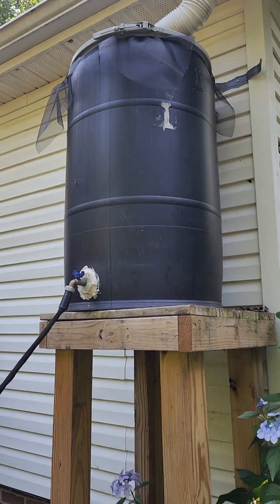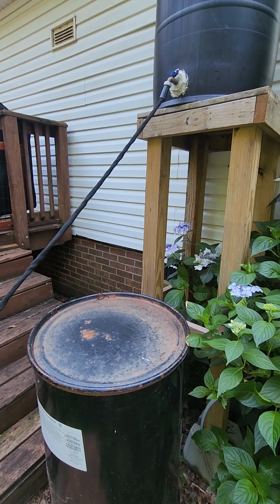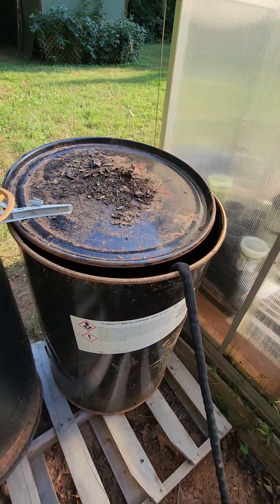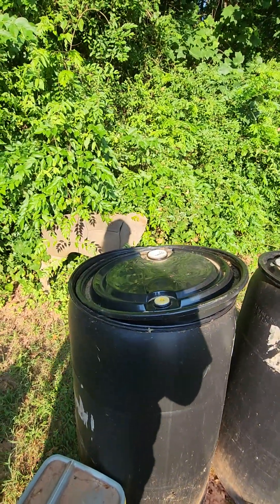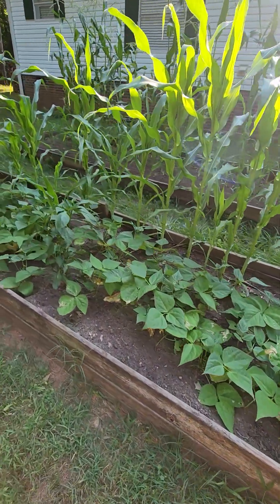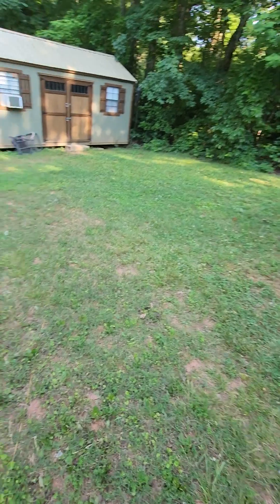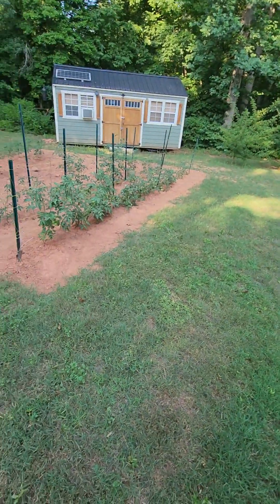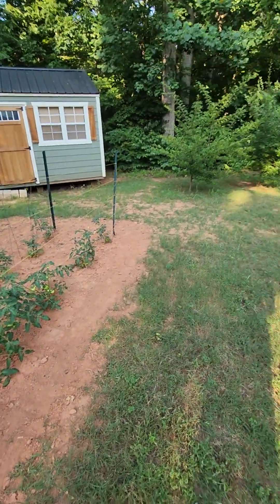our water catchment system.